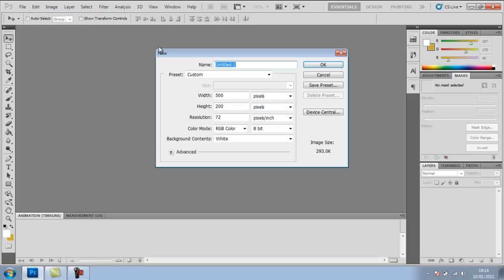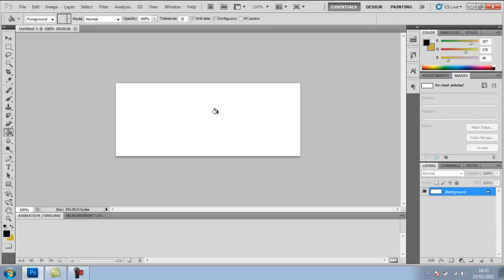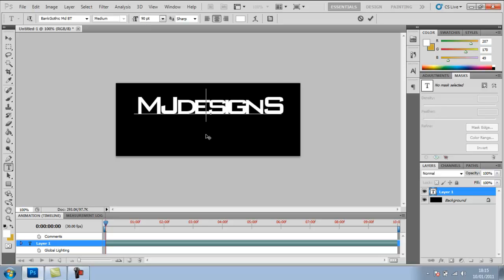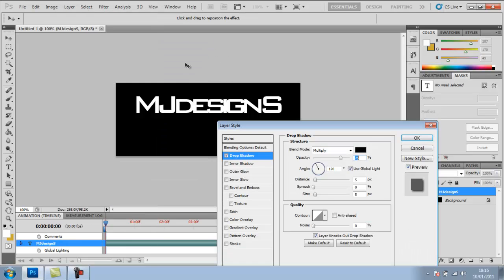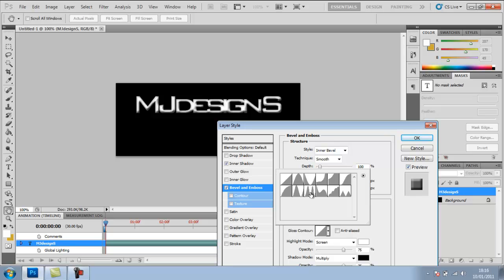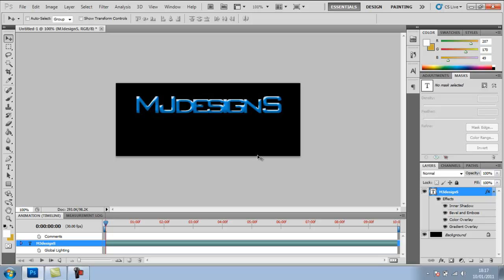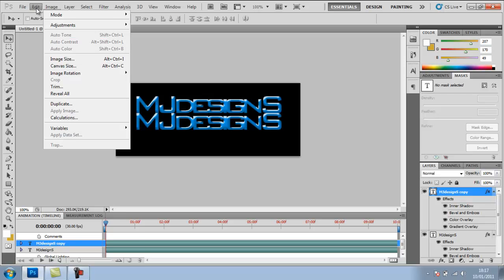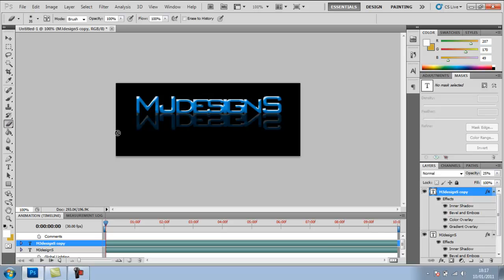Basic Photoshop Reflection Tutorial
Hey Guys MJdesignS with the first tutorial of many. Sorry about the sound quality as I have lost my voice and my mic is a tiny bit breaky. I hoped this helped, don't hate on me as its my first but leave a comment or two with some suggestions of tutorials.
-MJdesignS